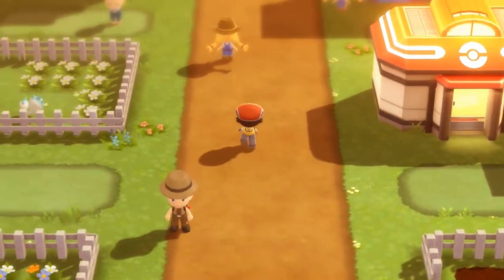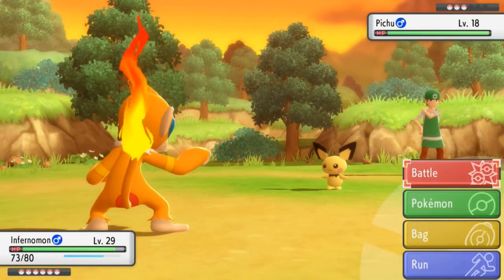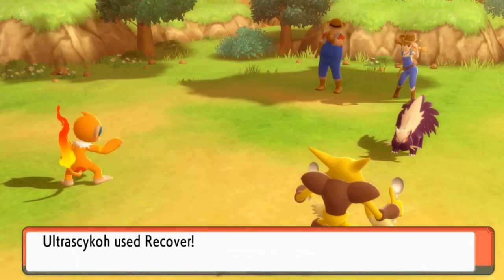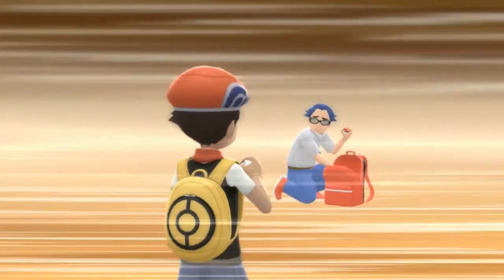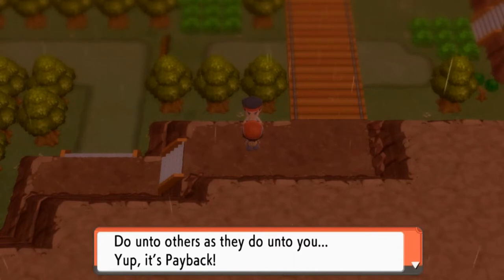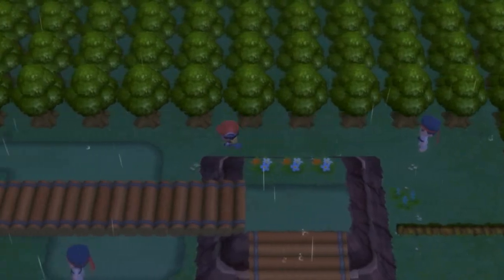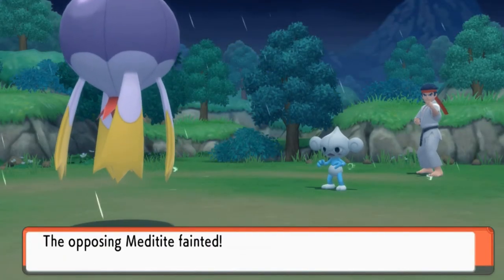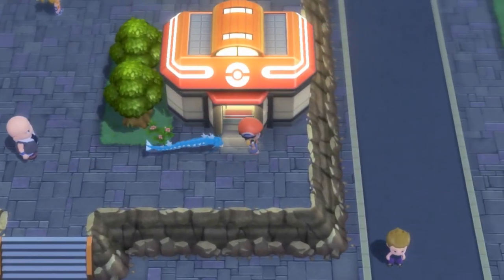Pokemon Brilliant Diamond Walkthrough Part 20: Reigning to Veilstone!